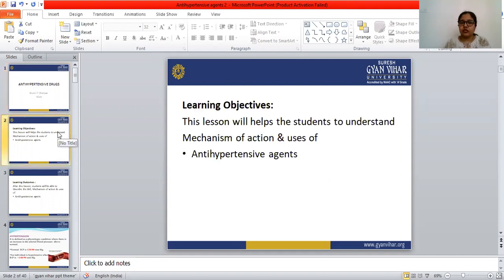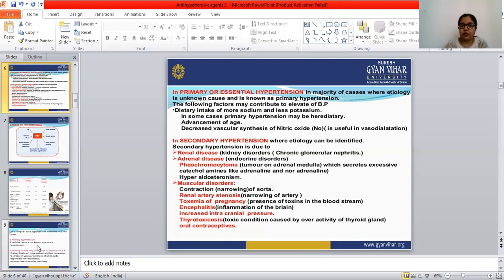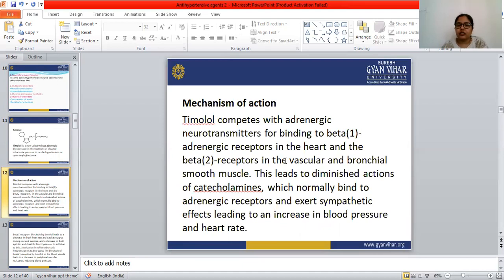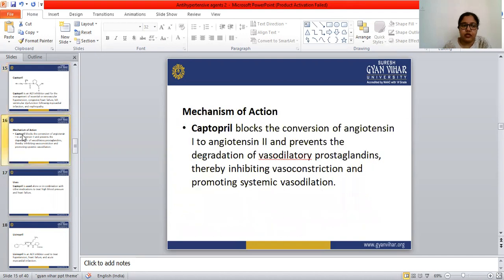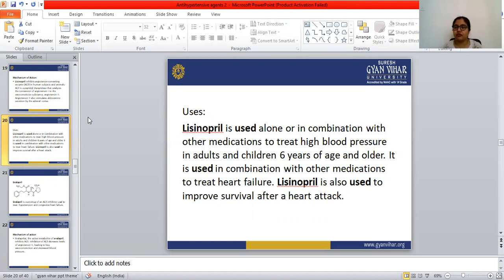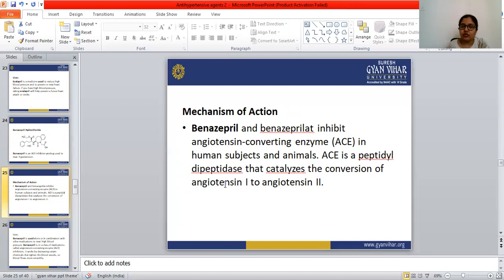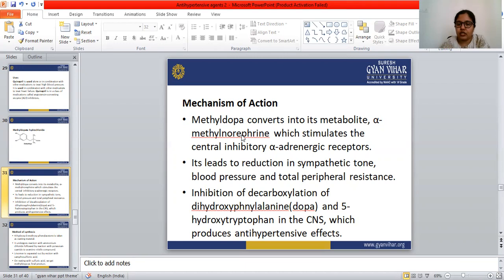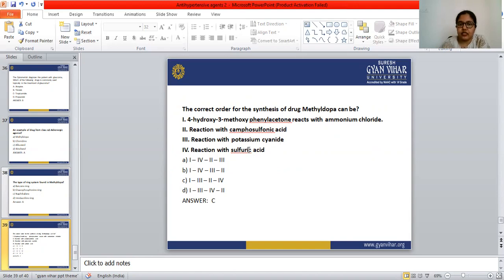Introdution of Antihypertensive agents_Ms. Bismi P CheriyanSchool of Pharmacy, Suresh Gyan Vihar Uni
Ms. Bismi P Cheriyan